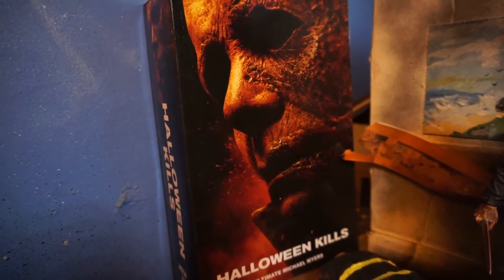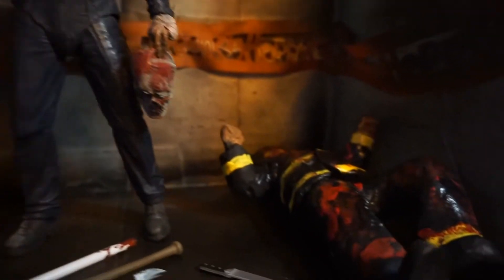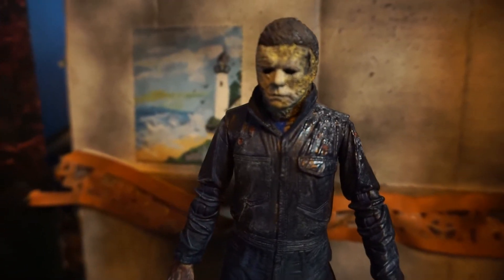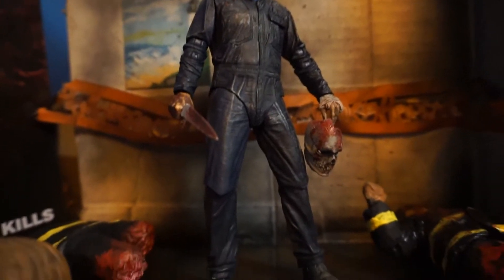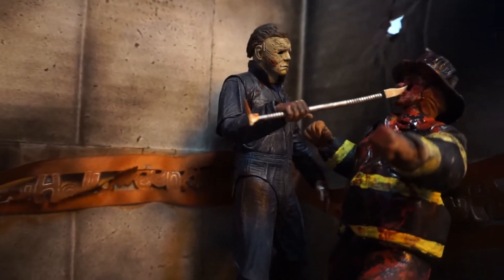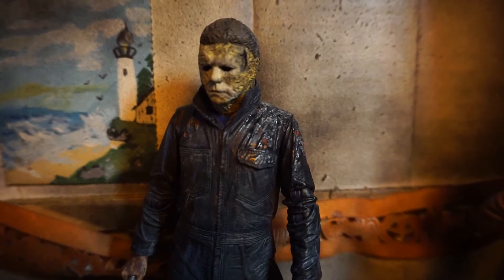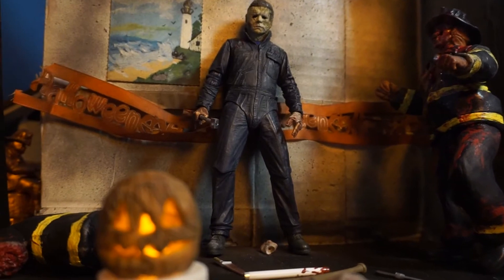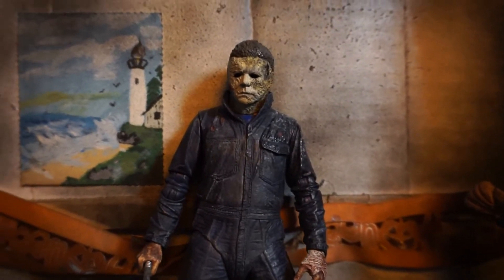HALLOWEEN KILLS NECA FIGURE MAJOR CUSTOMIZATION!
Hello all!,
Welcome back, It is time to get back to the business of this channel which is mainly Michael Myers.What I have for you today is a Neca ( I pronounce it ''neeka'' lololol) Halloween Kills figure. This is a review video of a Major custom modification performed on the whole figure.

The heads:
head number 1 is the on you see which has been majorly re-sculpted in most areas. Sorry I did not take a before of the figure. You can obviously look at other photos and see the difference, Repainted after the resculpt and added nasty hair.

Head #2:
It has actually been resculpted as well-but into a flashback mask! I forgot to get the video on the still working on it, Soon to come!

The coveralls:
I weathered them further and added new blood, Also added more burns.

Also side note I dont know why I said he got the knife from the drawer lolol I know it came from the wall.

For orders or more viewings of my work go to instagram

 rampageof_78_designs